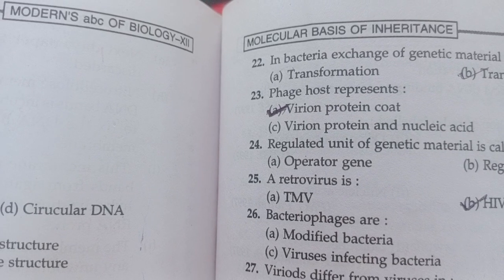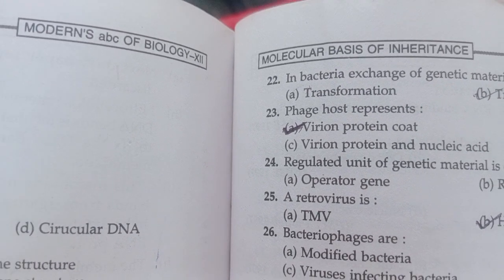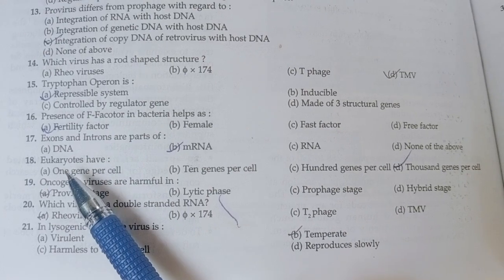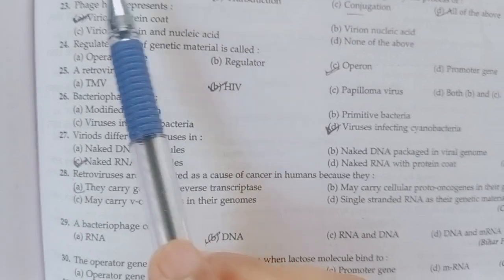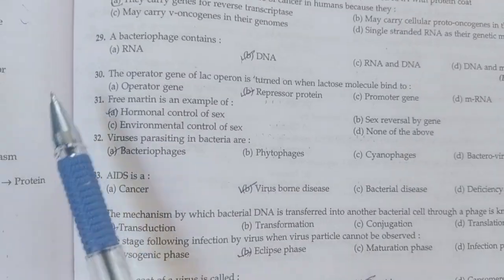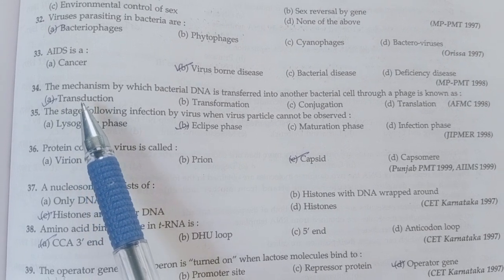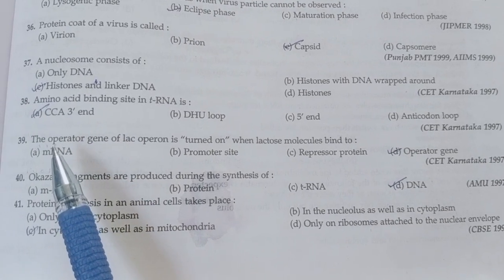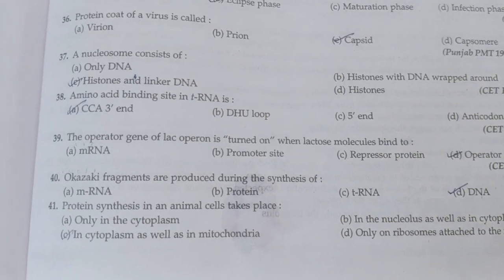MCQ Related to Molecular Basis of Inheritance For TGT Medical